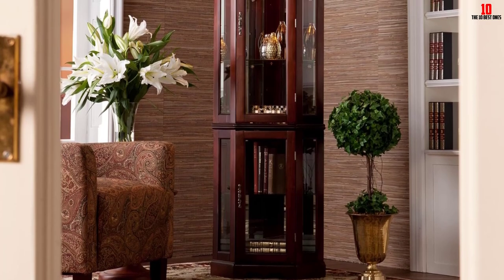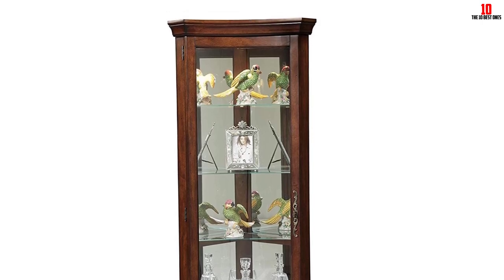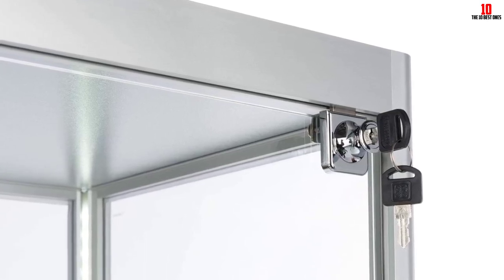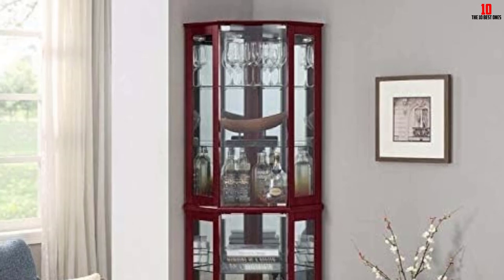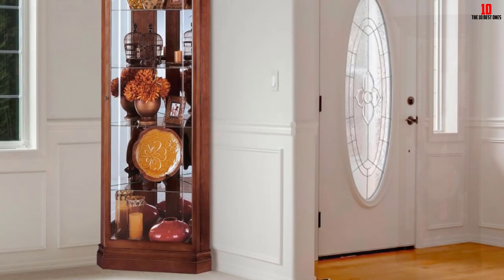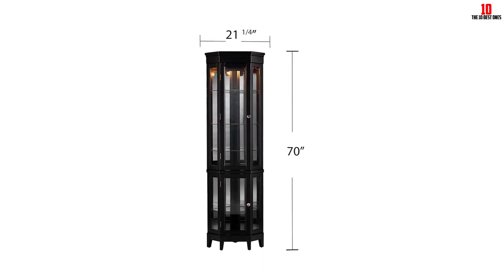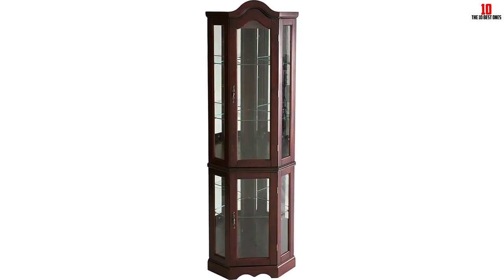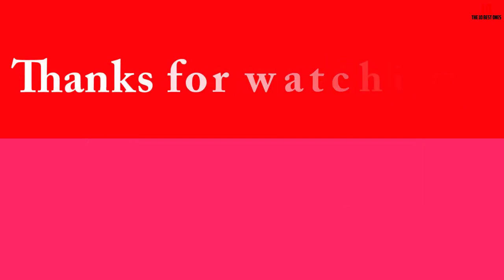✅Top 10 Best Corner Curio Cabinets in 2024 Reviews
✅ Links to the  Best Corner Curio Cabinets   2024 we listed in this video

Check Price on aliexpress

✅10. Wood & Style Furniture Corner Curio Cabinet
✅9. Beaumont Lane Corner Curio Cabinet
✅8. Display2go Tempered Glass Display Tower
✅7. ACME O2347 Corner Cabinet
✅6. Jenlea Corner Curio Cabinet
✅5.Howard Miller Curio Cabinet
✅4. Coaster Home Furnishing Corner Curio Cabinet
✅3.Southern Enterprises Corner Curio Cabinet
✅2. Southern Enterprises Lighted Corner Curio Cabinet
✅1.Coaster Home Furnishings Curio Cabinet